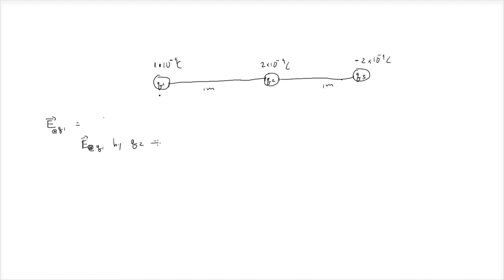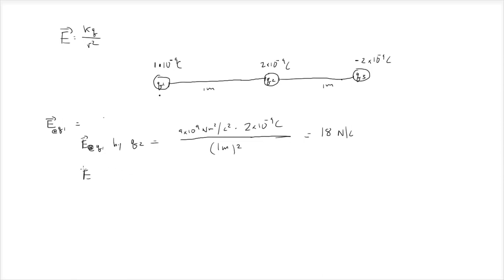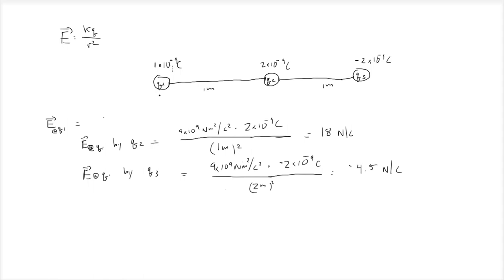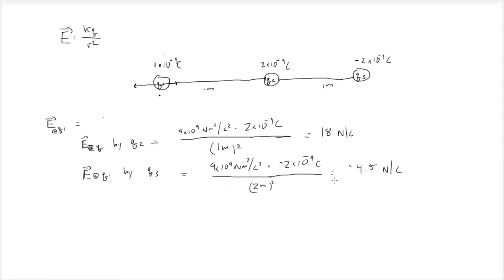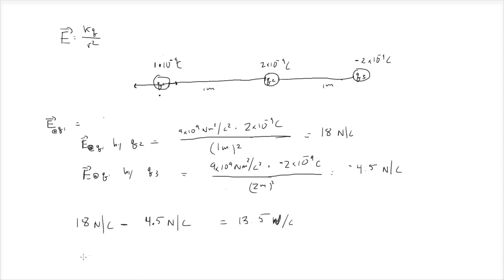Net Electric Field